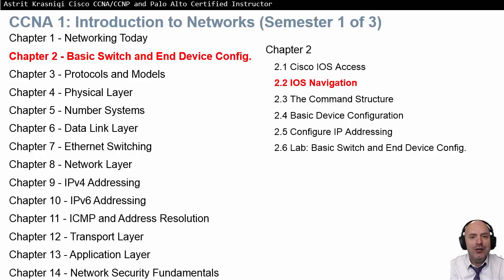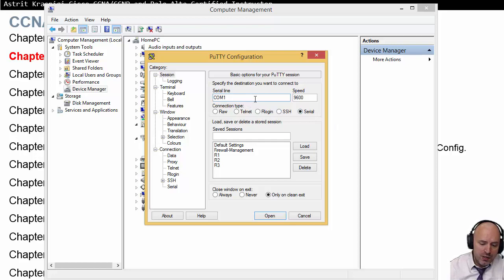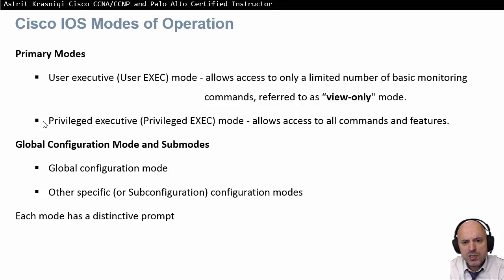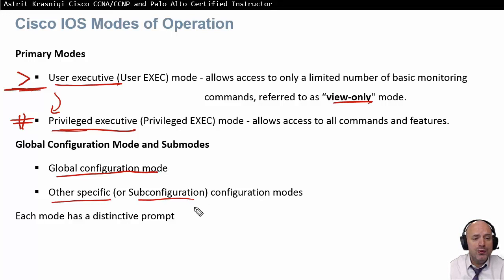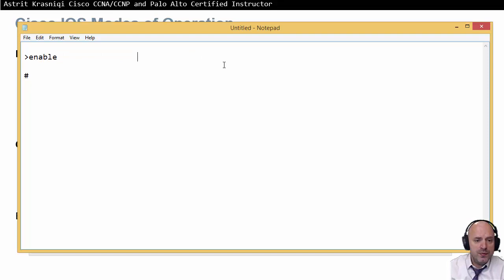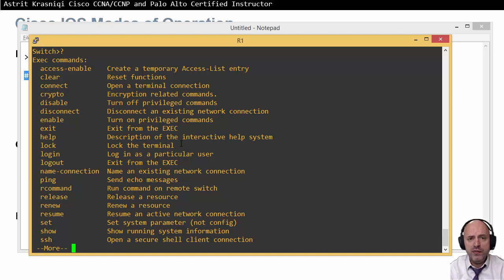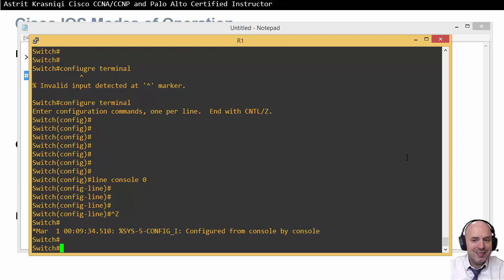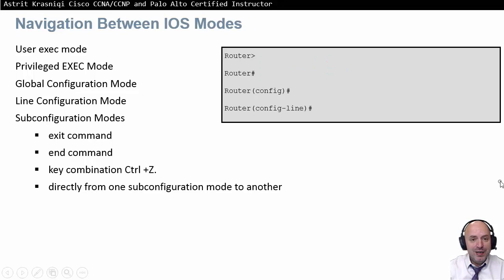Lesson: 2.2 IOS Navigation (CCNA 1: Introduction to Networks Semester 1 of 3)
After you complete this lesson, you should be able to explain how to navigate Cisco IOS to configure network devices.